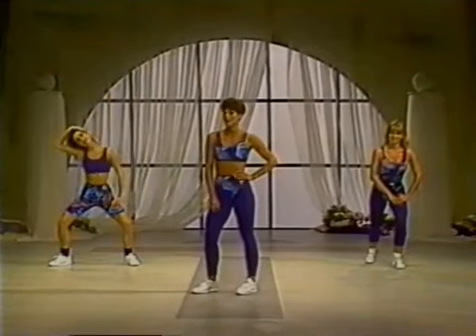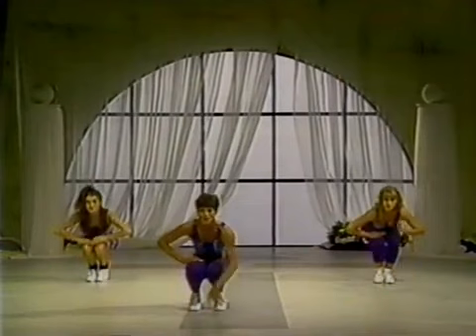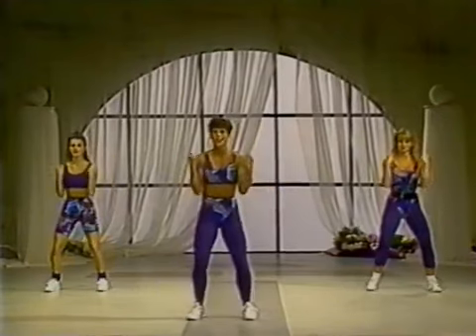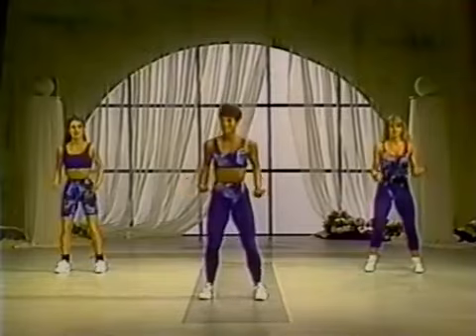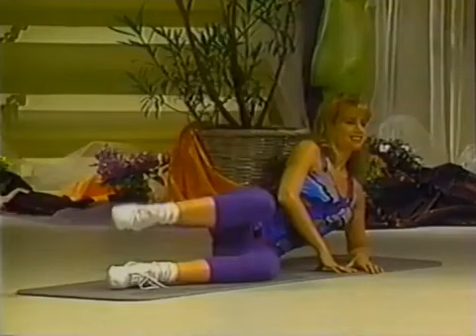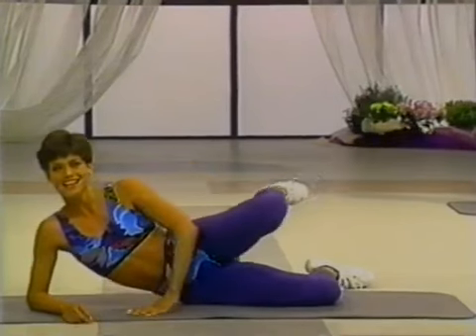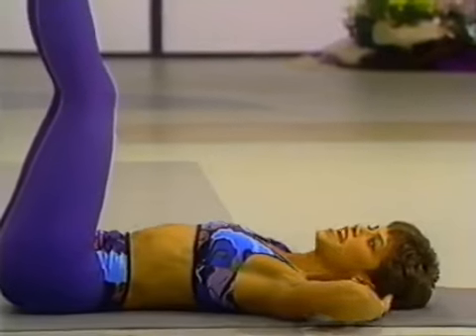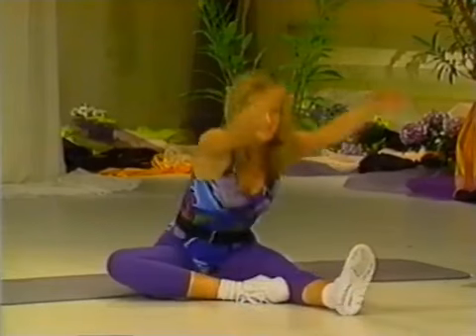Bun Busters Total Body Workout